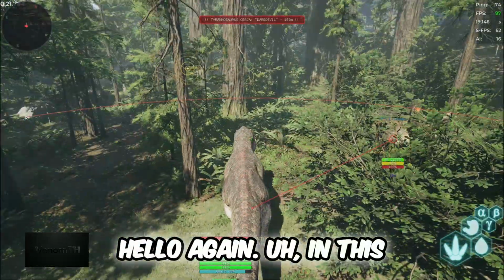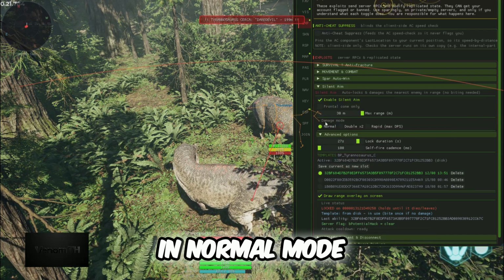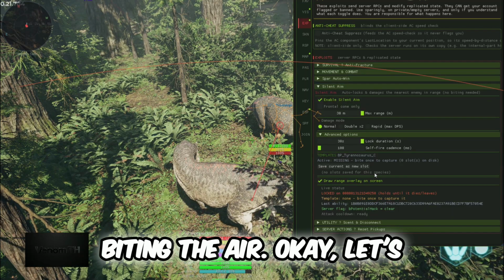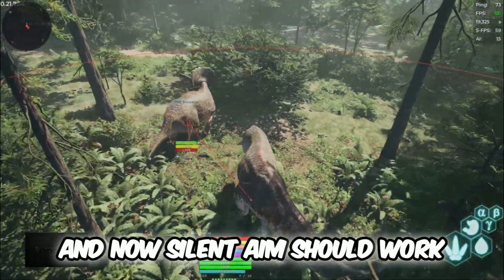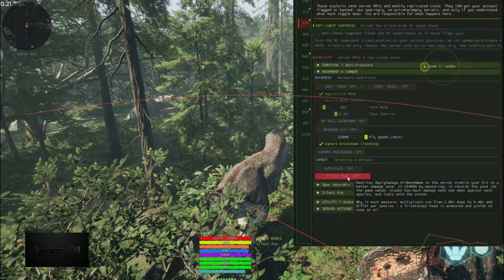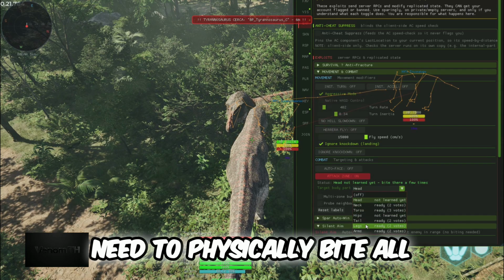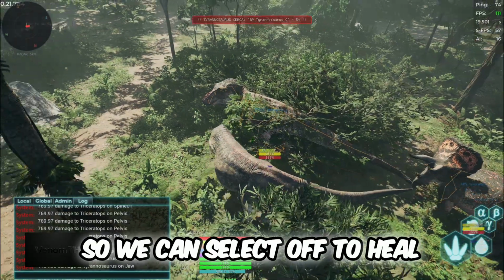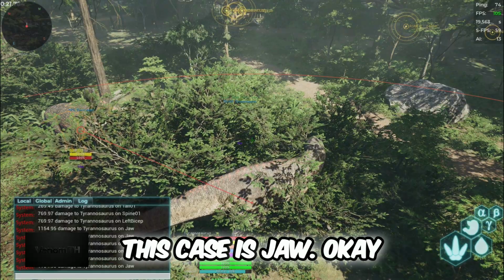Silent Aim & Attack Zone Explained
Master Silent Aim and Attack Zone in The Isle Evrima. Learn to configure templates, generate custom attack profiles, and combine them for devastating damage. Dominate your prey!